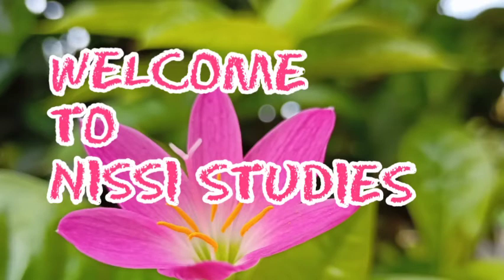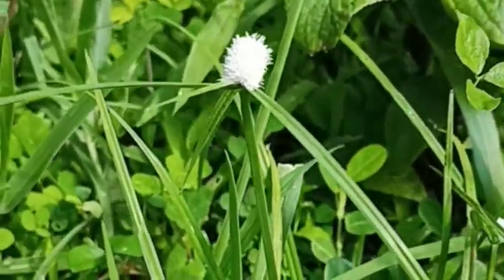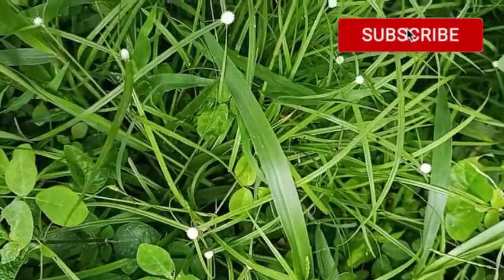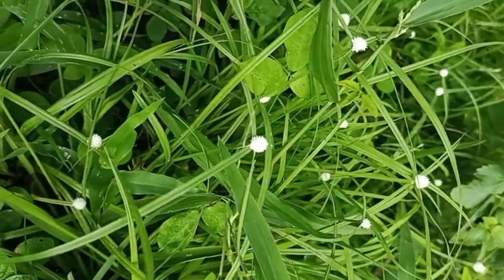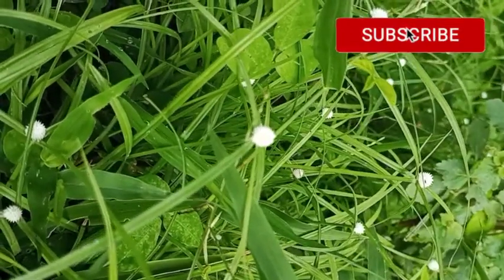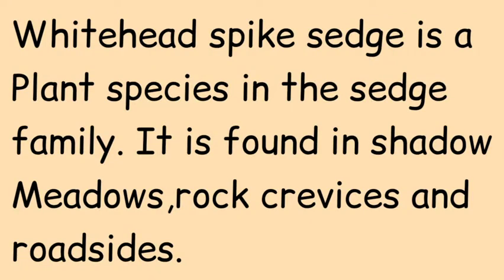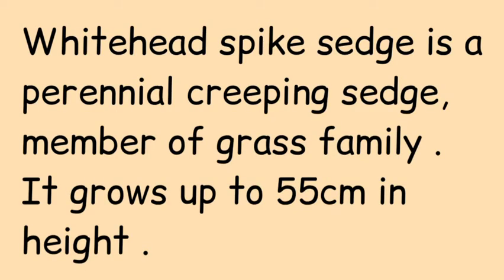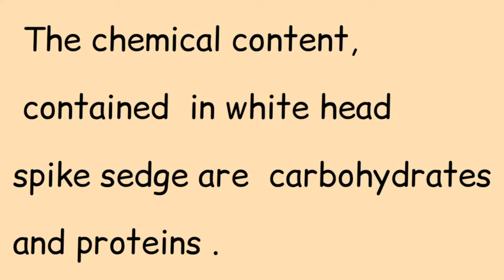VELUTHAMUTHANGA ( KYLLINGA NEMORALIS )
Your comments are valuable to us and you can send it in Malayalam, English and Tamil😇

We will see again in the next video